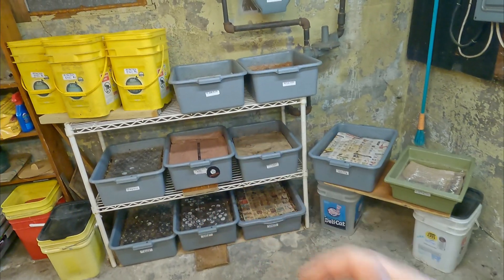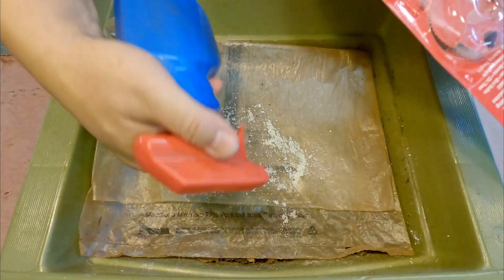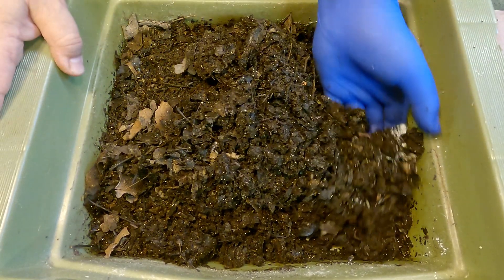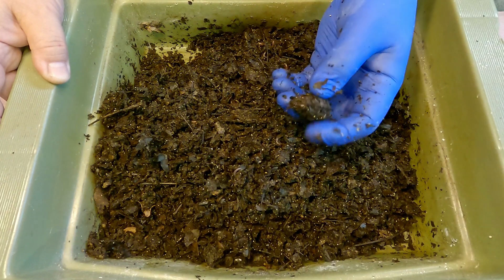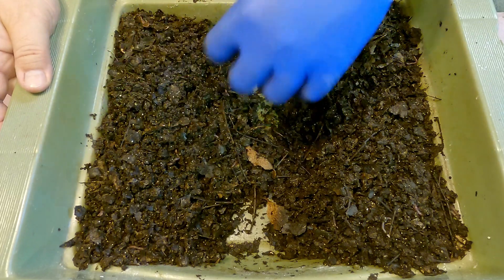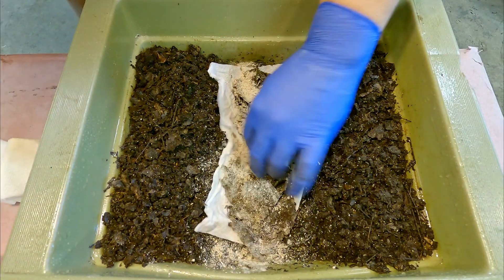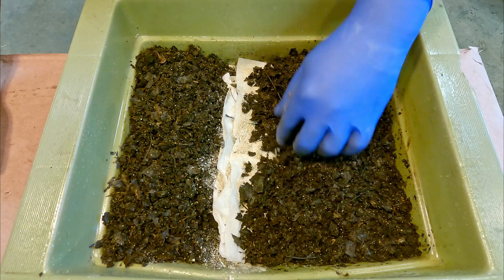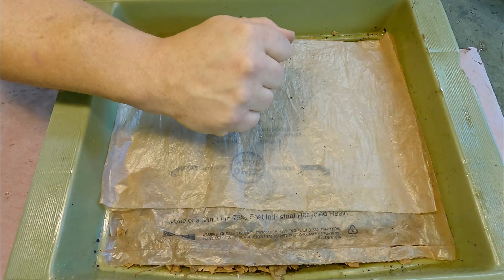Recovering population of mixed red worms at 6 weeks of age - vermicompost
After a 19 day interval since the previous feeding, the system is ready for some more food. Numerous cocoons are observed in the system as it gets examined

DIATOMACEOUS EARTH:
5 lb bag food grade with duster
4 lb bag

NEEM CAKE
5 lb

NEEM OIL
16 oz
32 oz
128 oz

SEE-THROUGH COMPOST CONTAINERS:
3 chamber acrylic; includes 3 thermometers

00:00  |  Intro
01:32  |  Inspection of system
09:50  |  Reset feeding area
15:05  |  Cover up & put away